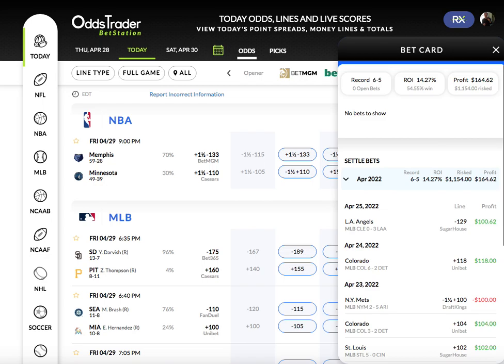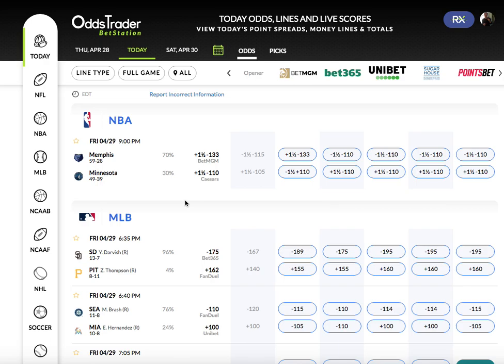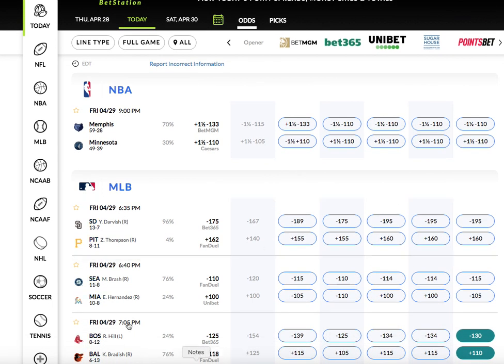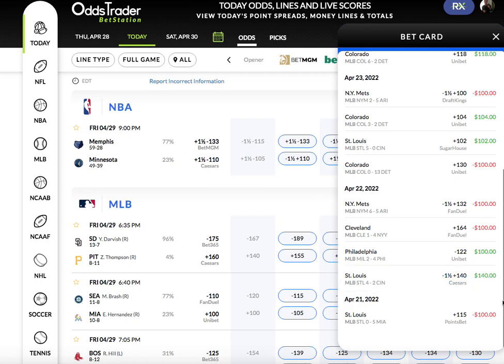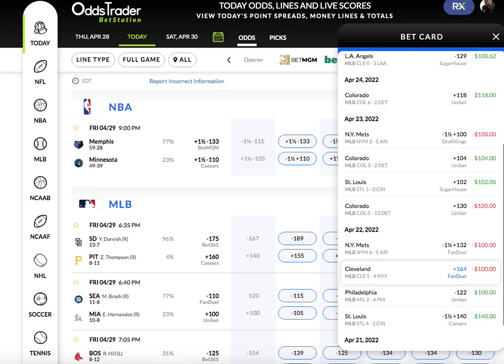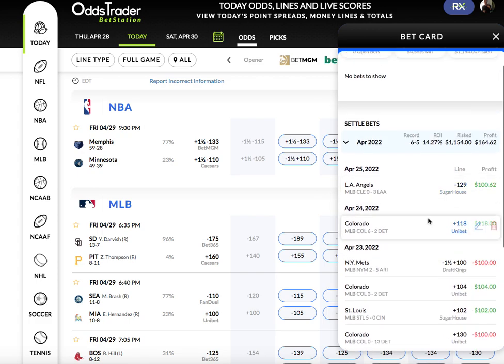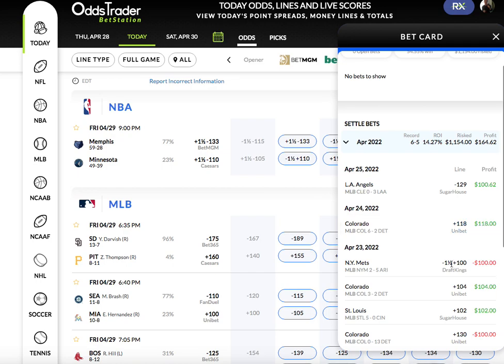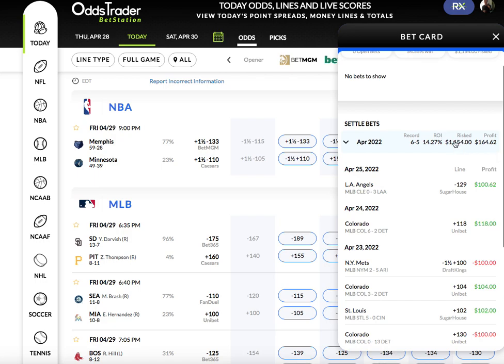3 ways "ghost wagers" can improve your sports betting